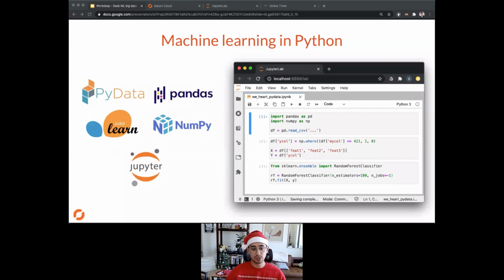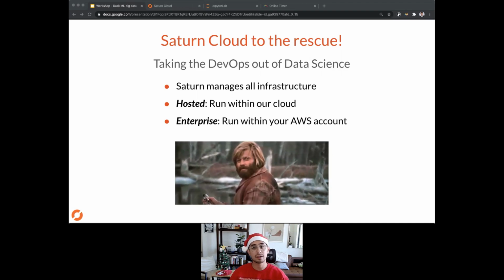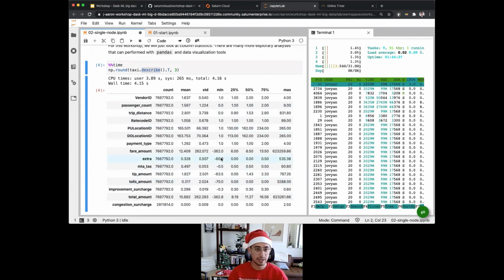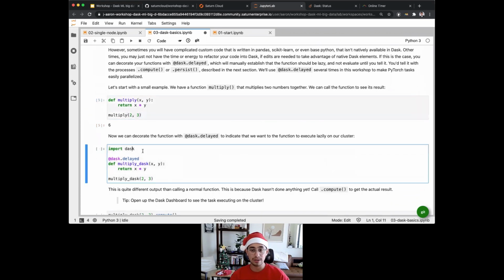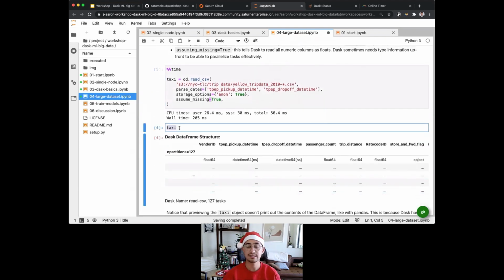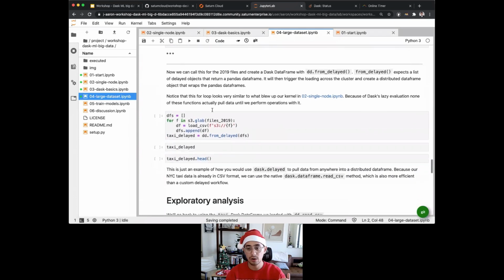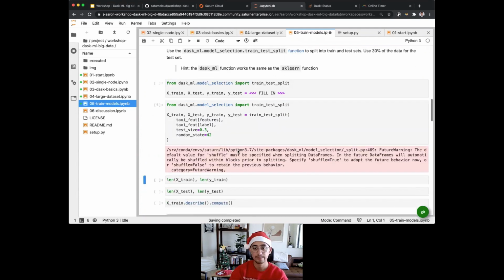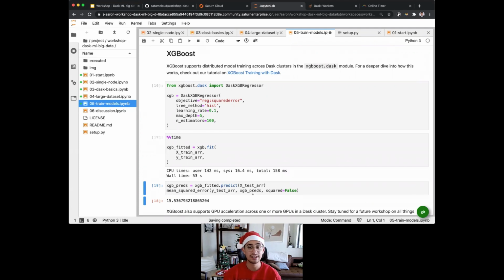Workshop: Escaping MemoryError- Machine Learning on Big Data with Dask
In this hands-on workshop, attendees will be introduced to Dask, a Python-native parallel computing framework. Dask extends traditional Python tools to operate at scale across a cluster of machines, removing memory and compute limitations. Instructors will walk step-by-step through setting up a Dask cluster, processing large datasets efficiently, and performing machine learning model training across the cluster.

The workshop will take place within Saturn Cloud Hosted, a platform that enables quick and easy access to parallel computing in Python. Attendees will receive free credits to Saturn Cloud Hosted to facilitate learning during and after the session. Join us to get hands-on experience using Saturn Cloud and learn what you need to confidently scale up your own machine learning.

After this workshop you will know:
- What Dask is and how it fits in with the broader PyData ecosystem
- When to use Dask to scale out machine learning workloads
- How to use Dask Dataframes for loading and cleaning data
- How to perform distributed model training with Dask

To get the full learning value from this workshop, attendees should have prior experience with machine learning in Python. Experience with parallel computing is not needed.